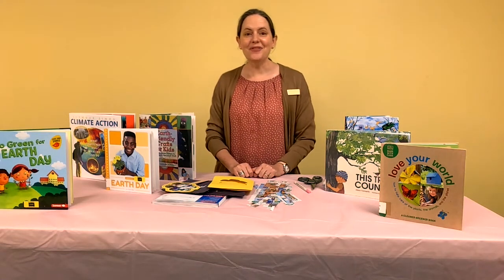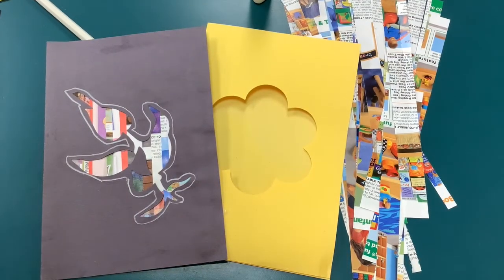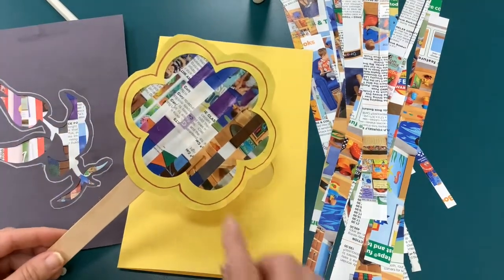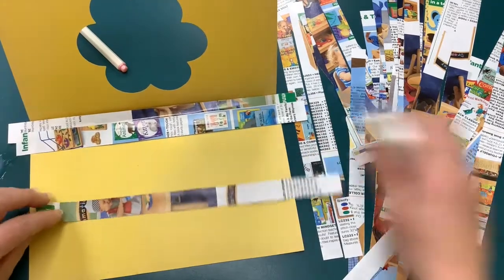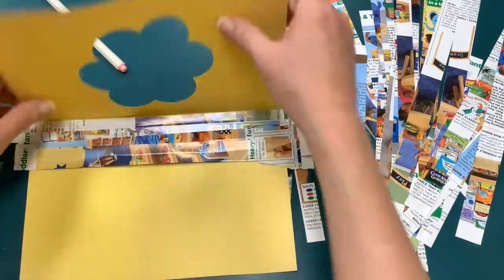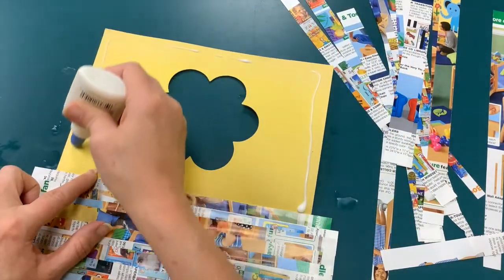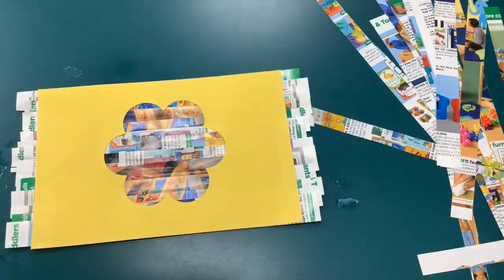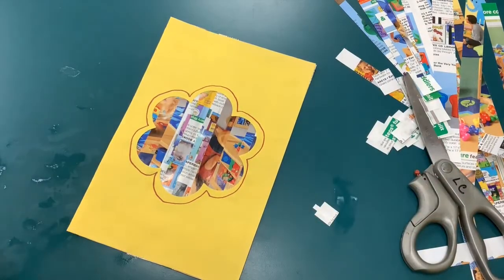SJCPLS Online Event: Kids Crafternoon: Colorful Recycled Cards -- 4/12/2021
Join Ms. Lisa as she teaches us how to make colorful recycled cards with simple paper and recycled materials. This craft can be made with items you likely have at home. A limited number of craft kits will be available for pick-up at the Ponte Vedra Beach, Main, Bartram Trail and Anastasia Island Library locations March 18-20 on a first come, first served basis. Supplies generously provided by the Friends of the Ponte Vedra Beach Branch Library.